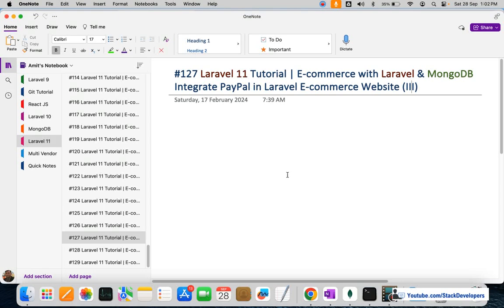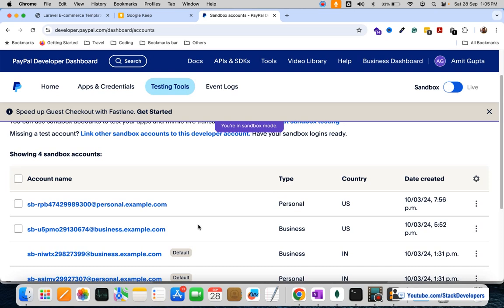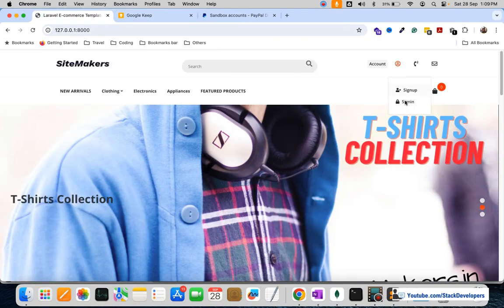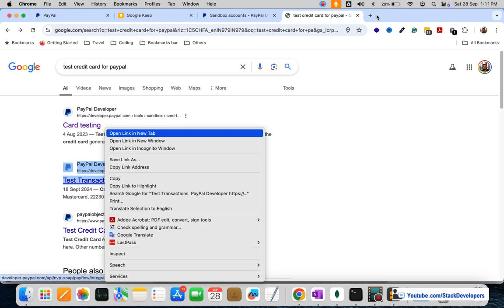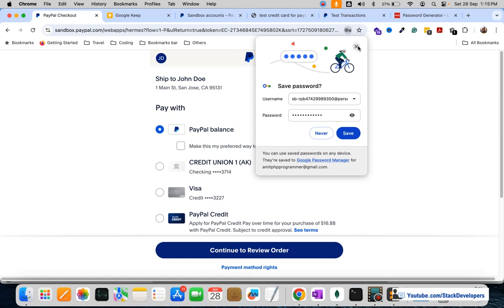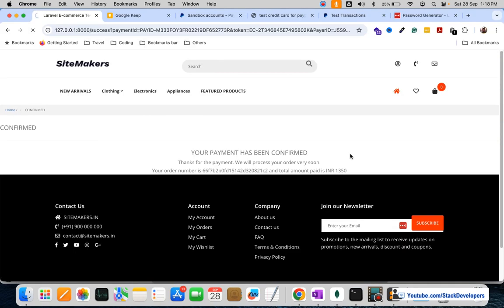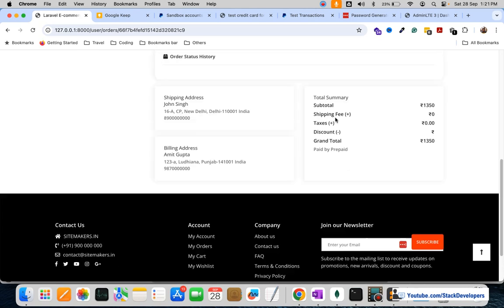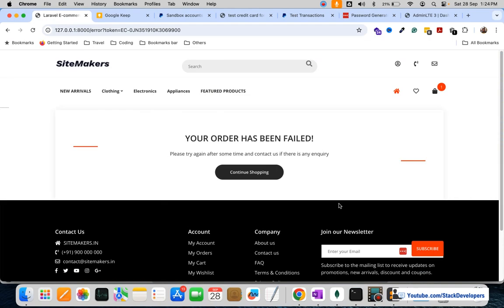Laravel 11 Tutorial #127 | Integrate Paypal in Laravel E-commerce Website (II)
In this part, we will create a success page and update order status with Payment Captured whenever payment is made from PayPal. We will also send an order confirmation email.

1) Create success.blade.php file :-
We will create a success page like a thanks page in which we will show the message like below:

YOUR PAYMENT HAS BEEN CONFIRMED
Thanks for the payment. We will process your order very soon.
Your order number is order_id and total amount paid is INR grand_total

2) Update success function :-
Update success function to update order status in orders table to "Payment Captured" and send order sms and order email.

3) Create fail.blade.php file
Also, create a fail page and show when payment fails from Paypal with below message:

YOUR PAYMENT HAS BEEN FAILED

4) Create fail function :-